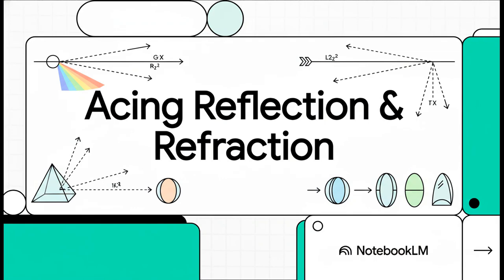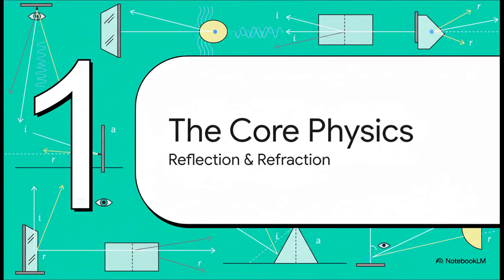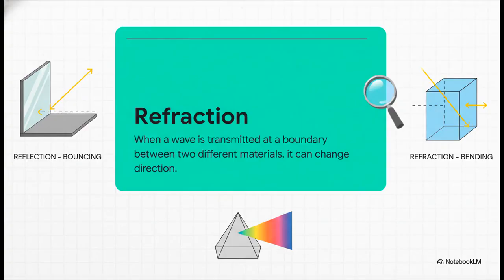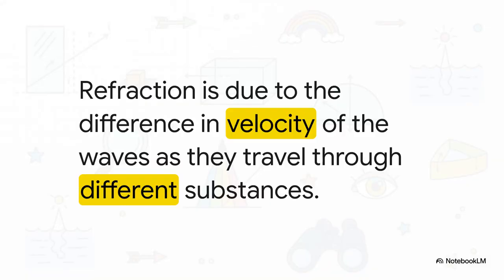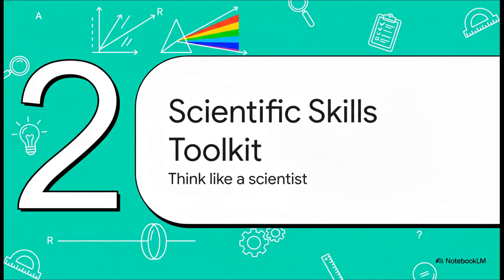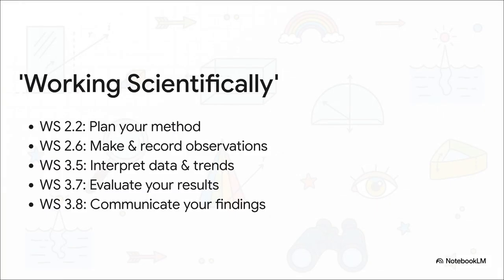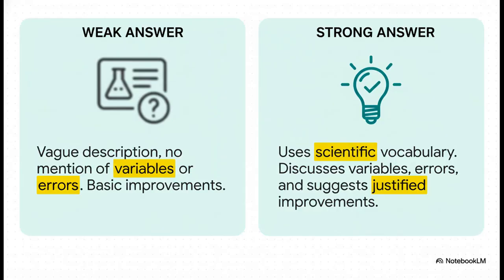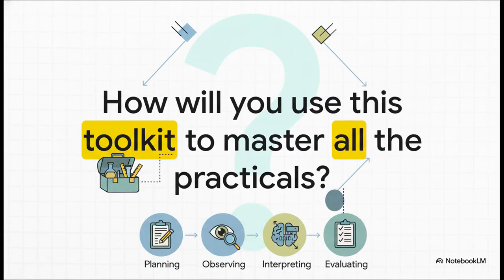AQA GCSE Physics Required Practical Activity 9 - Reflection & Refraction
Investigate the reflection of light by different types of surface and the refraction of light by different substances.